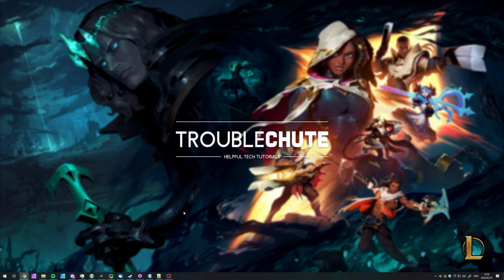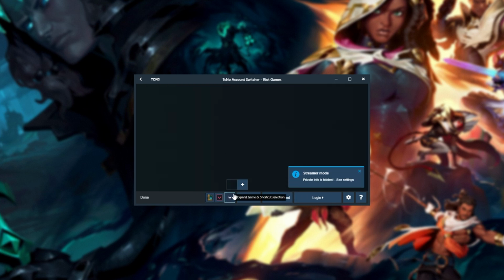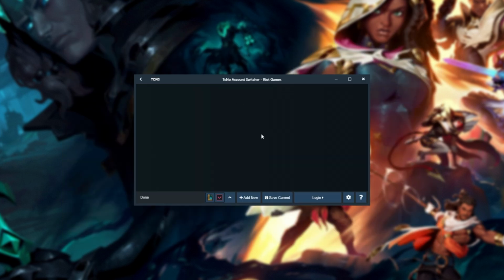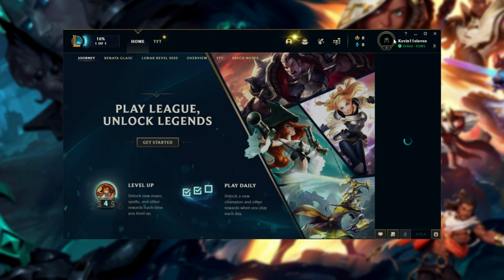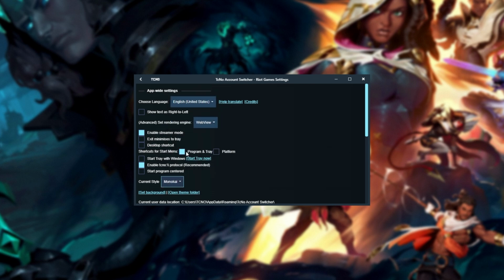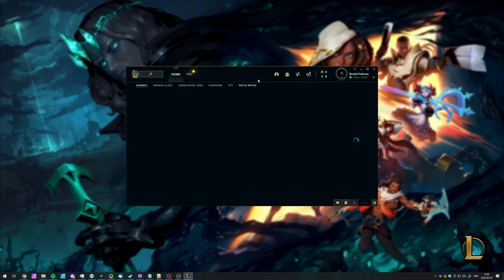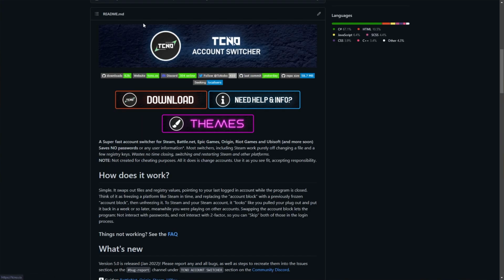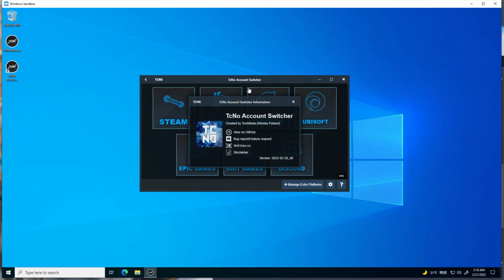FASTEST League of Legends Account Switcher | Free | Open-Source | 2024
Find yourself playing using multiple accounts? Want to make switching easier? Well, with just a few button presses, you'll have League of Legends close and reopen on another account almost instantly. This is by far the best way to switch League of Legends accounts, without needing to enter details again. You can use League of Legends as usual, just with the added ability to switch accounts quickly.

Timestamps:
0:00 - Explanation
0:40 - Adding League of Legends to the TcNo Account Switcher & Starting
1:32 - Signing into League of Legends
2:18 - Saving a League of Legends account
2:46 - Adding another League of Legends account
3:39 - Quickly switching League of Legends accounts
4:14 - Other features of the TcNo Account Switcher
4:39 - Swap League of Legends accounts from a shortcut
5:23 - Downloading the TcNo Account Switcher
6:23 - Installing the TcNo Account Switcher